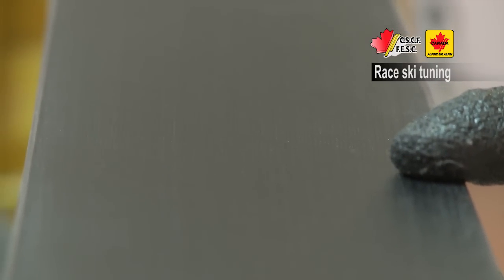Ski Tuning Step 6